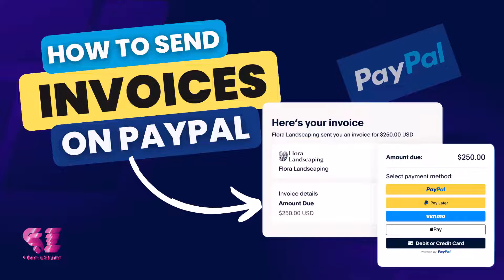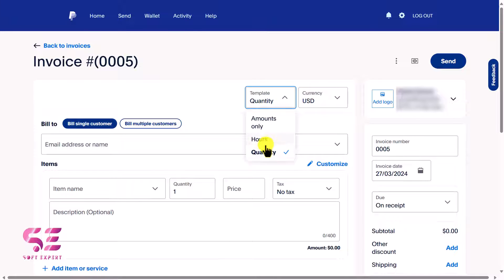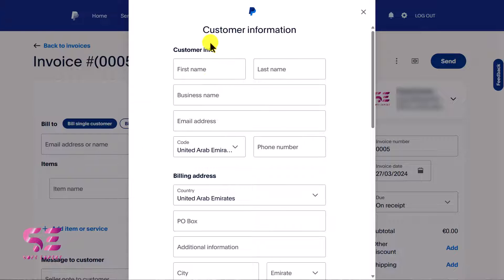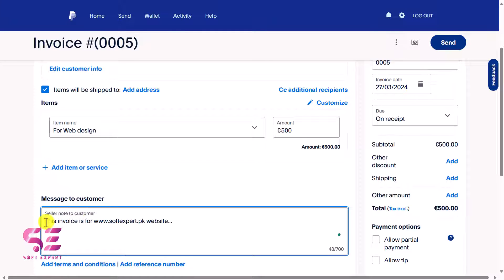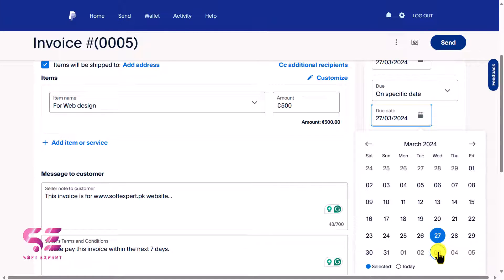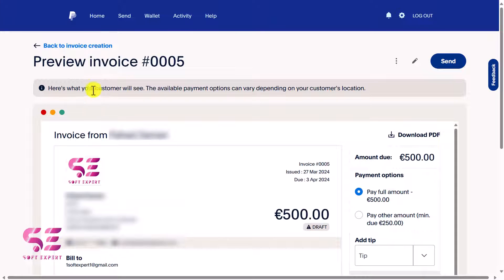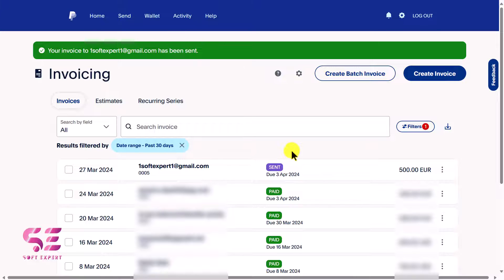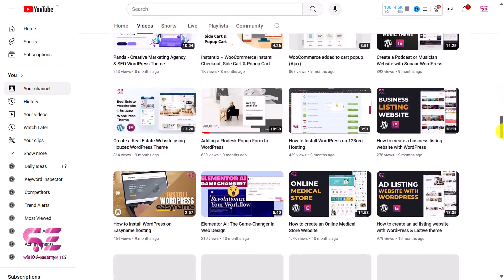How to Create and Send Invoices in PayPal - PayPal Invoice Tutorial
Let’s see How to Create and Send Invoices in PayPal to a client or a company, where they can pay online.